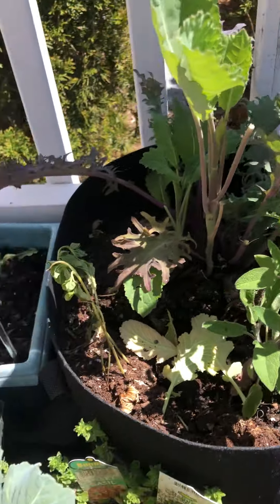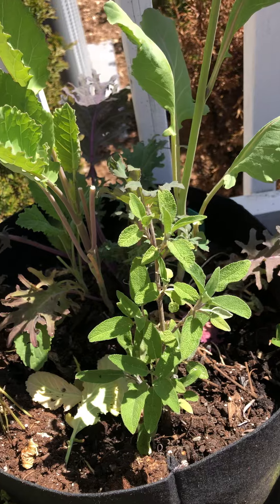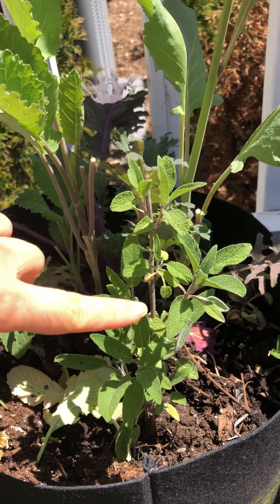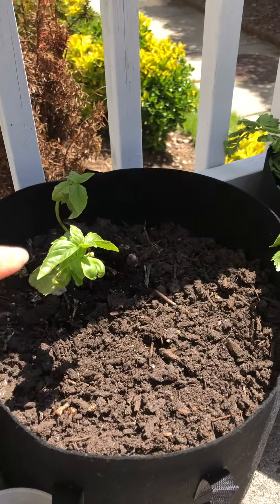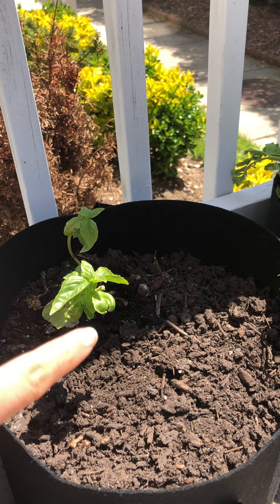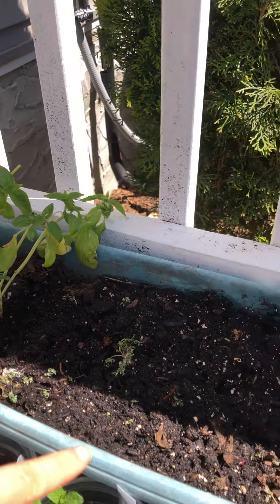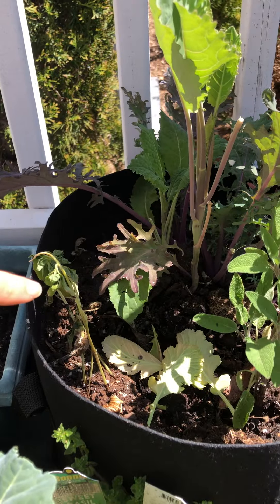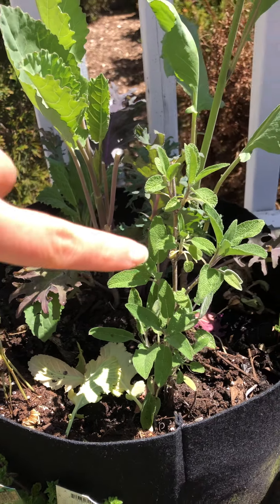Basil doesn’t like sage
Basil and sage are not good companion just like beans and peppers are not good companion